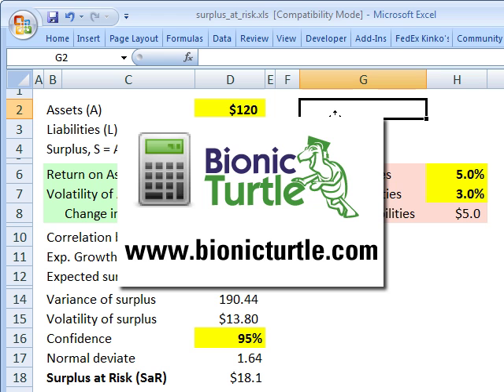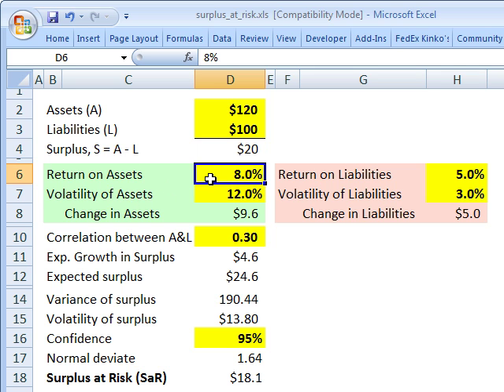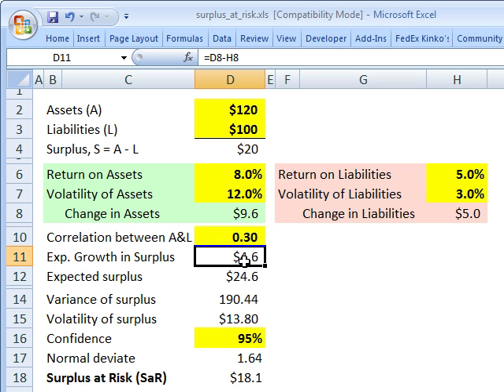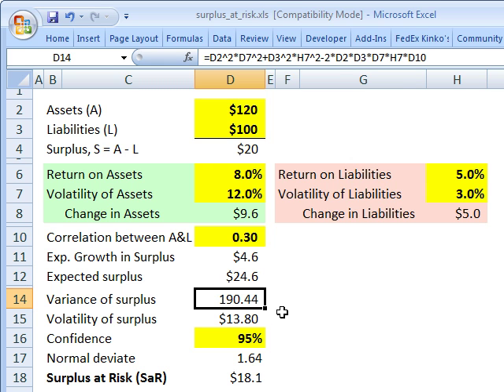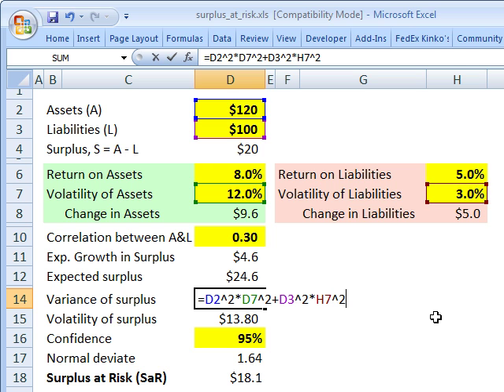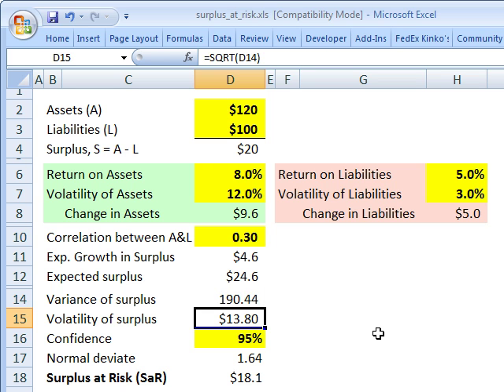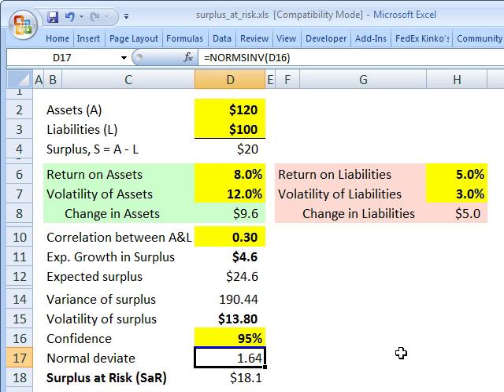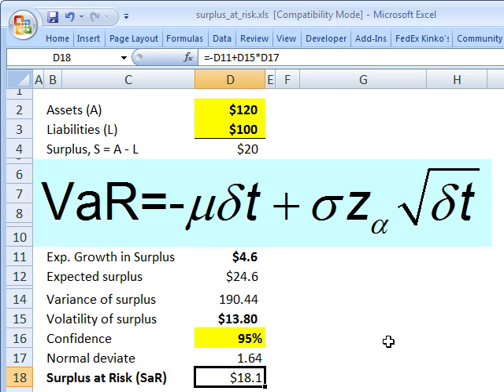FRM: Surplus at risk (Pension VaR)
Surplus as risk is value at risk (VaR) for a pension fund.